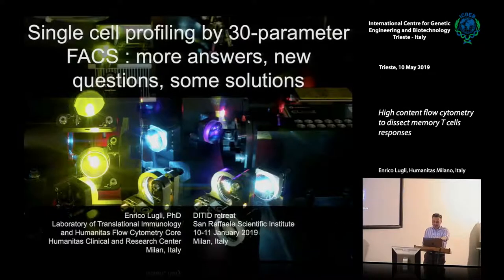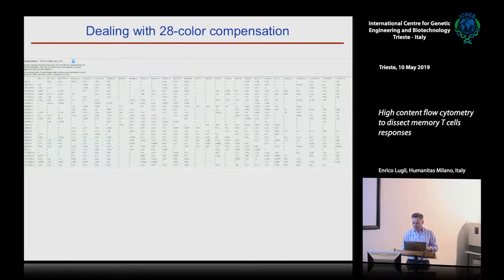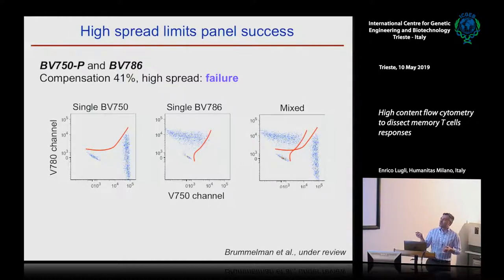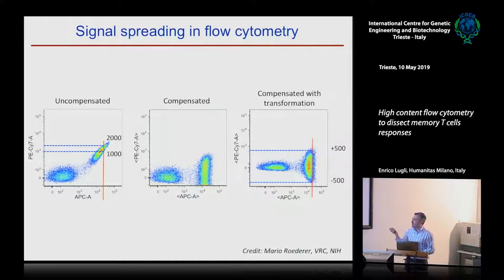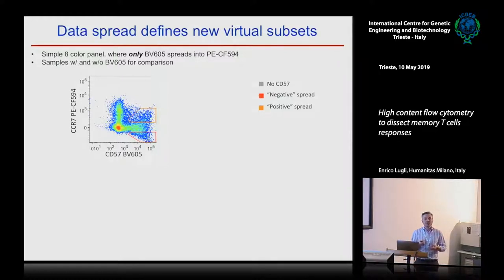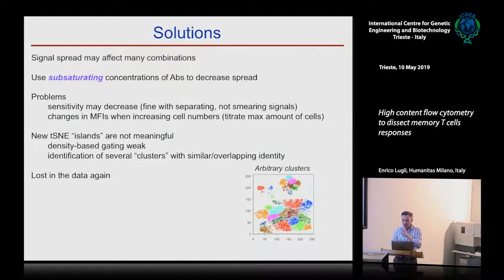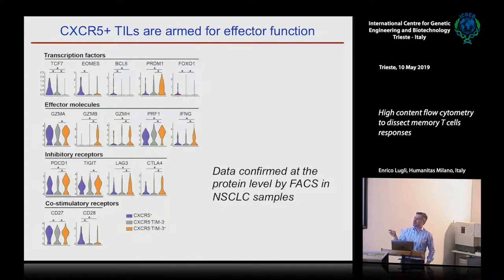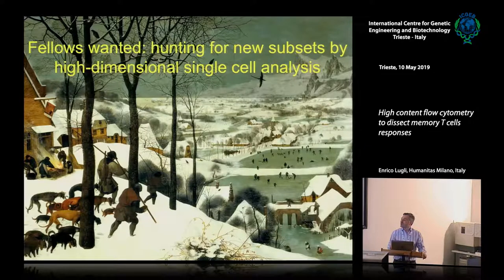E. Lugli - High content flow cytometry to dissect memory T cells responses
Enrico Lugli, Humanitas Milano, Italy, speaks on "High content flow cytometry to dissect memory T cells responses". This movie is part of "Flow cytometry: from basic principles to advanced application" Course, 8-10 May 2019, ICGEB Trieste, Italy.